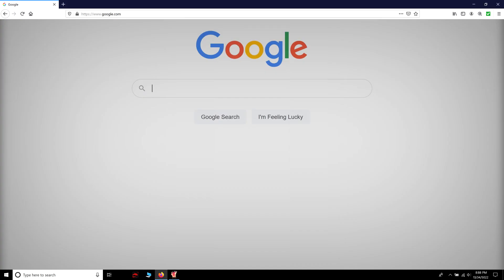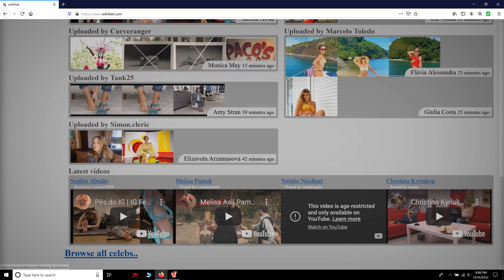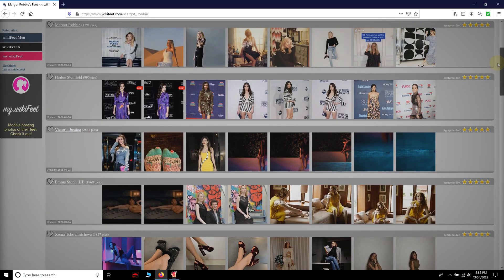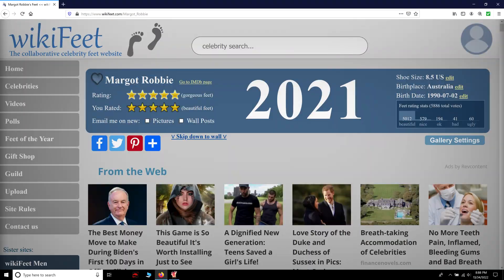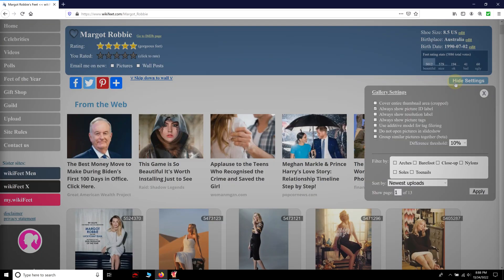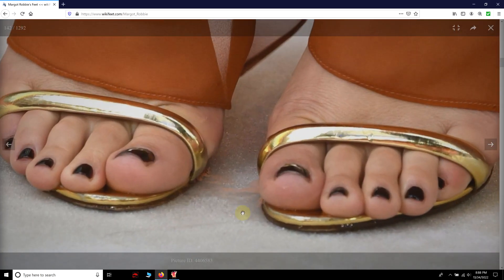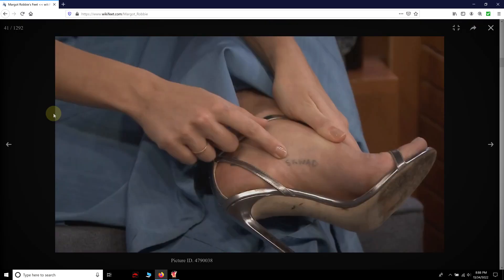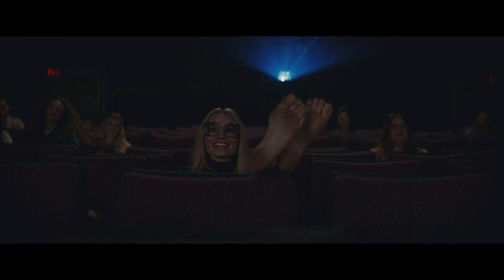Feetback Ep1 | Margot Robbie feet review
In our very first episode of FEETBACK
we will take a closer look at the most prominent feet celebrity

Do you really like feet?